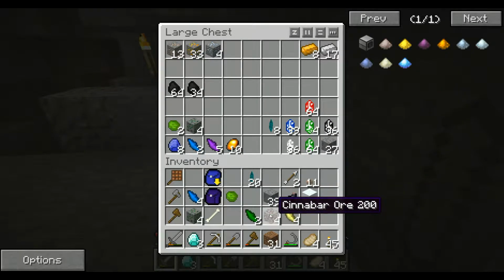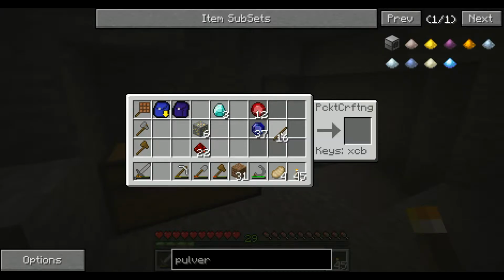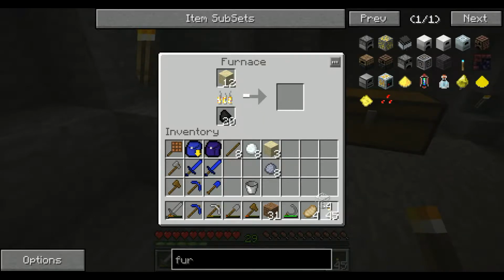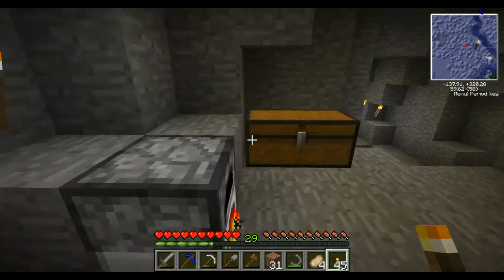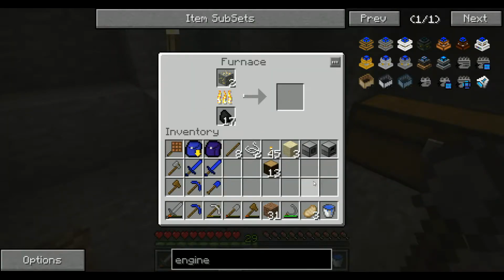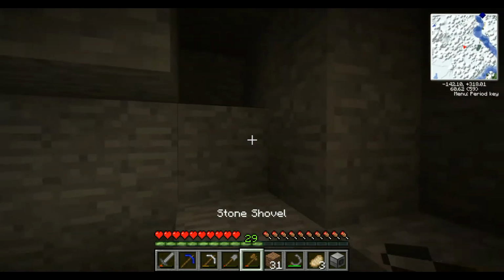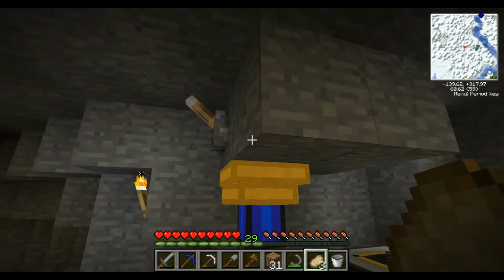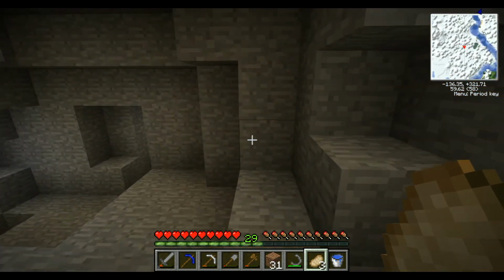S1 E3 : Let's Play Modded Minecraft (1.4.6) - Mine Mine Machine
Lots, and lots of mining, with some explanation of the machines I'm building. Comment on if you like the Fast Forwarded parts or not, or if you would like music and whatnot playing in them. Remember I'm make a show for you guys and I want it to be as enjoyable as possible.